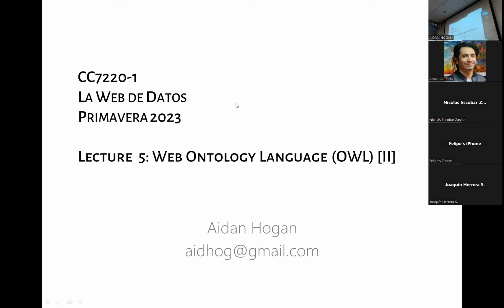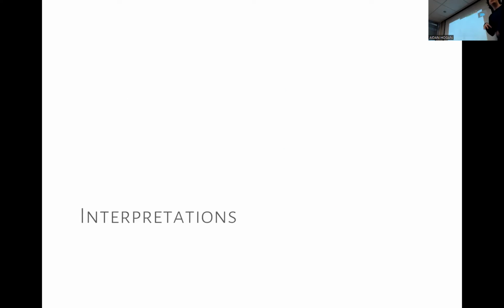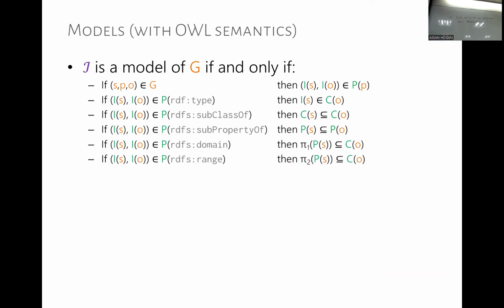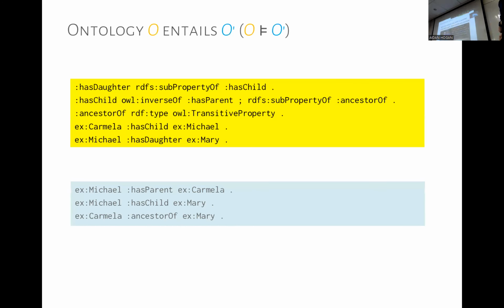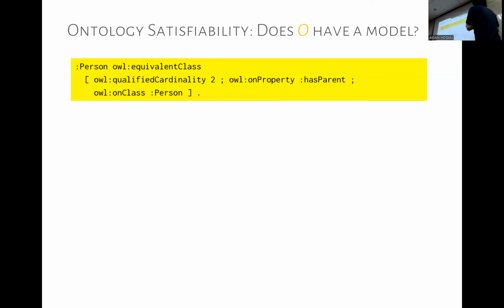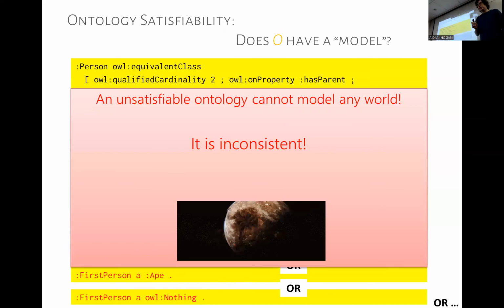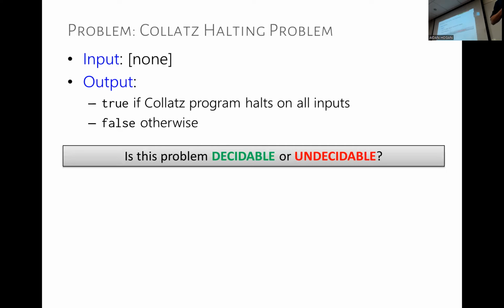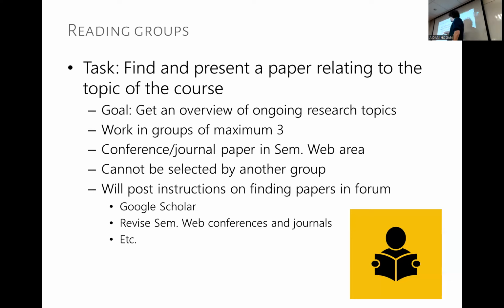Knowledge Graphs Hogan (5/10)